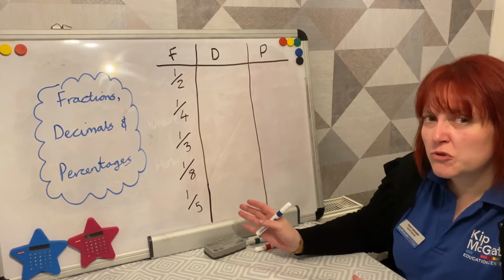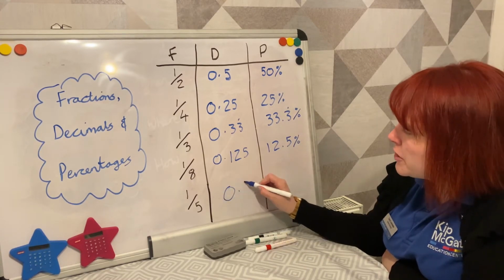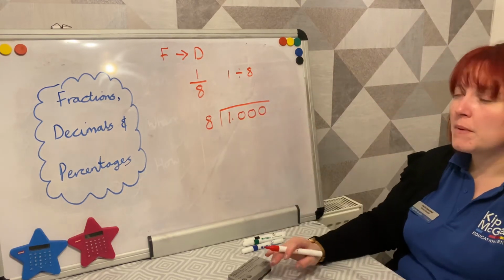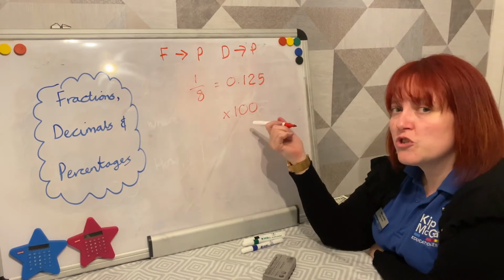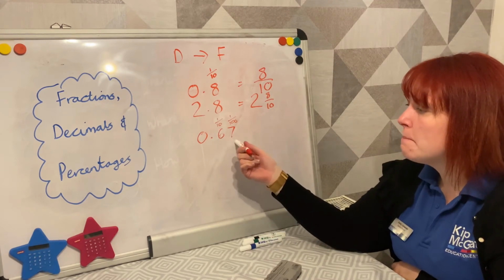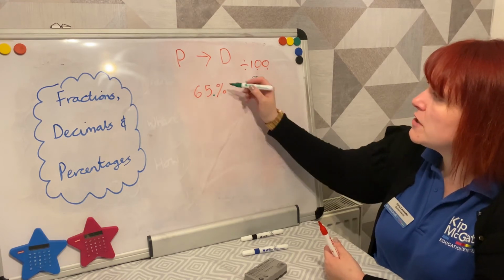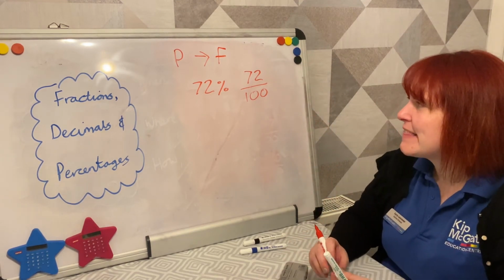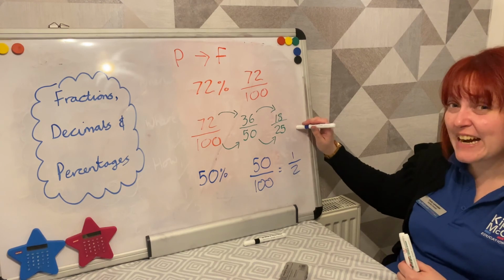Fraction, Decimal, Percentage at Kip McGrath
Quite a long video today - looking at converting between fractions, decimals and percentages. This video covers some conversions which it is useful to learn and also methods for converting any fraction/decimal/percentage.